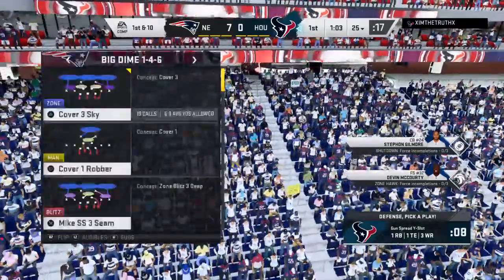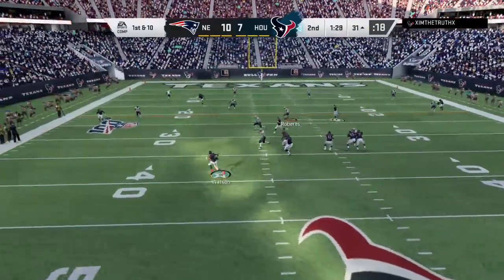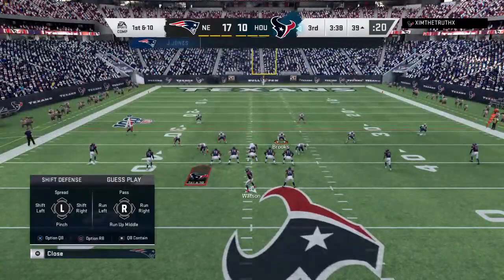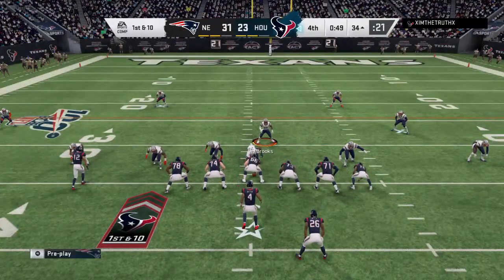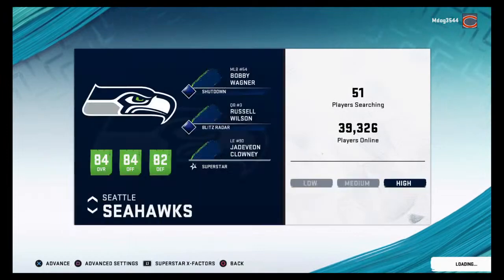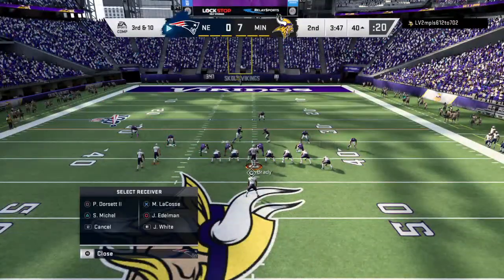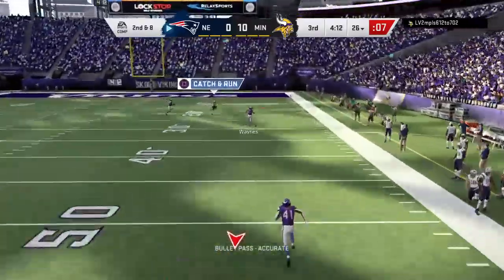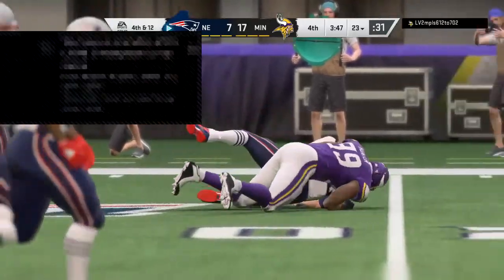M20 Ranked Regs (Closing in top 50%)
Madden 20 ranked regs closing in on top 50%